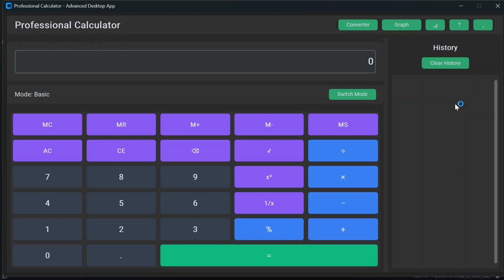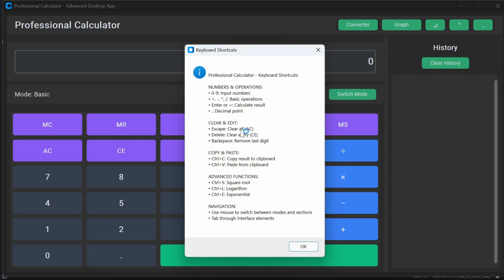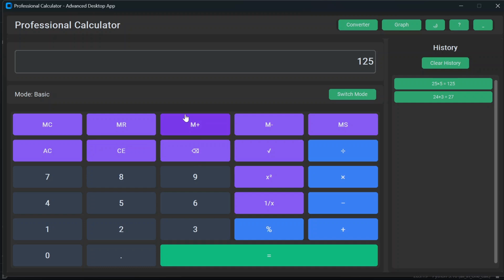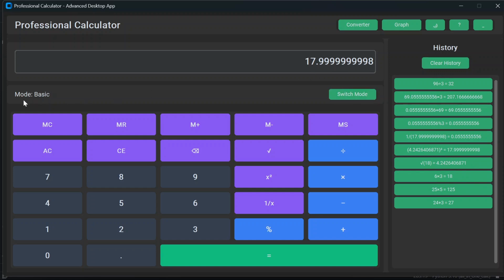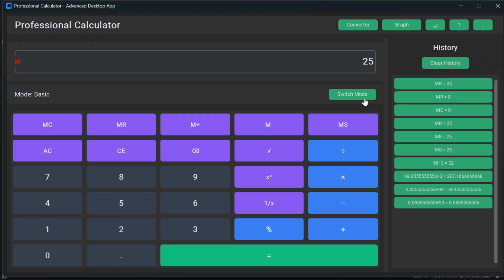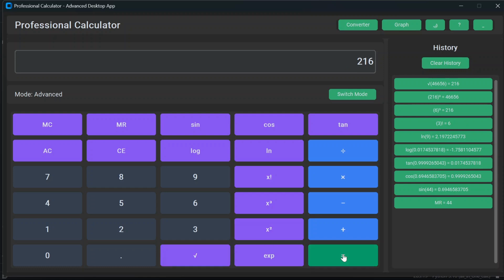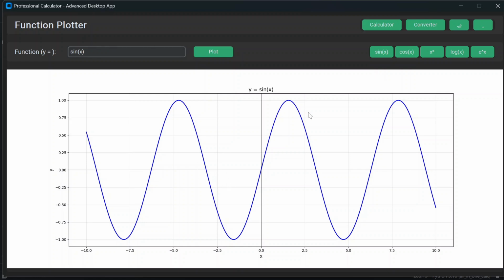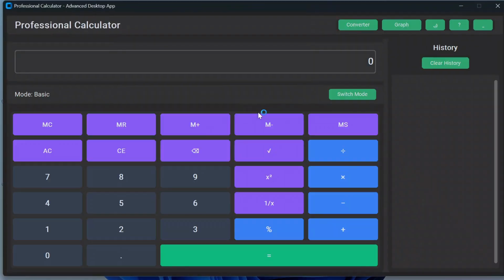All-in-One Python Calculator 🔥 | CustomTkinter GUI | Full Source Code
🚀 All-in-One Python Calculator – Build a modern CustomTkinter GUI project with basic & advanced calculations, currency converter, and live graph plotting.
Perfect for college projects, final year submissions, or to boost your resume!

🔑 Project Features
✅ Modern CustomTkinter GUI with Dark/Light Mode
✅ Basic & Advanced Calculator
✅ Unit Converter
✅ Function Plotter – Plot graphs for sin(x), cos(x), e^x, log(x), x², and more
✅ Persistent History – Saves past calculations even after restart
✅ Compact/Expand Window – Remembers your preferred view

Great Python portfolio project to impress recruiters

Ideal for final year / BCA / MCA / CSE students